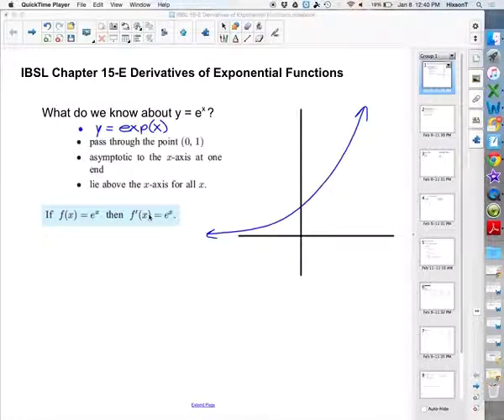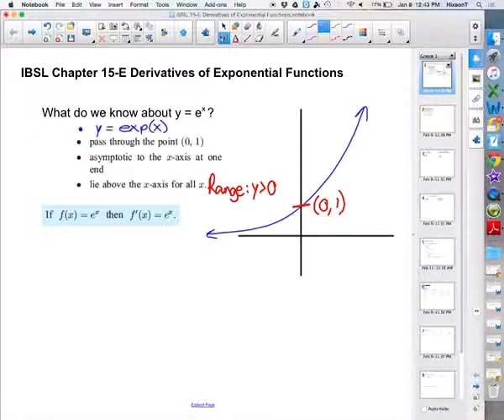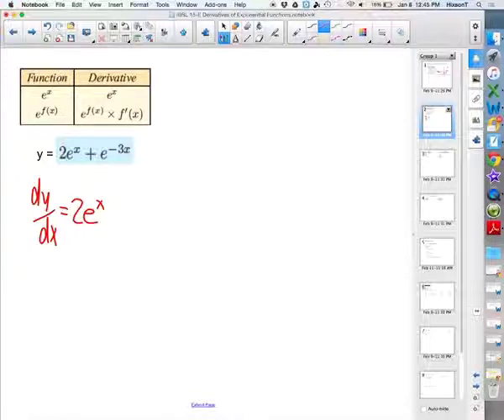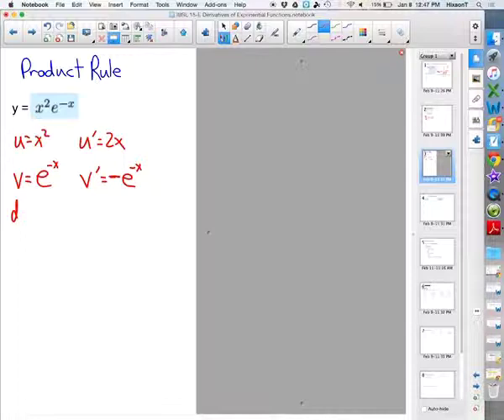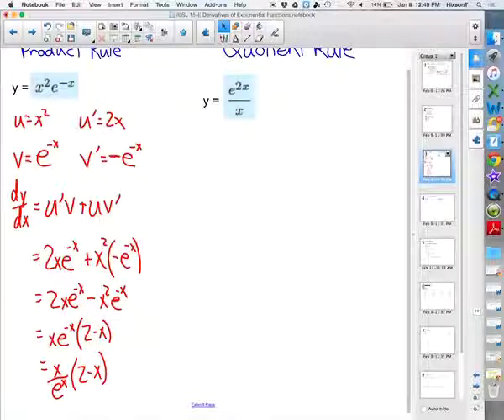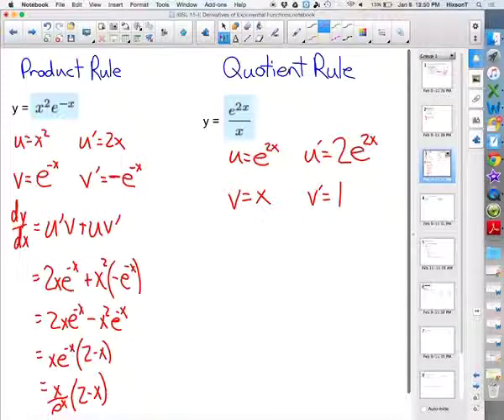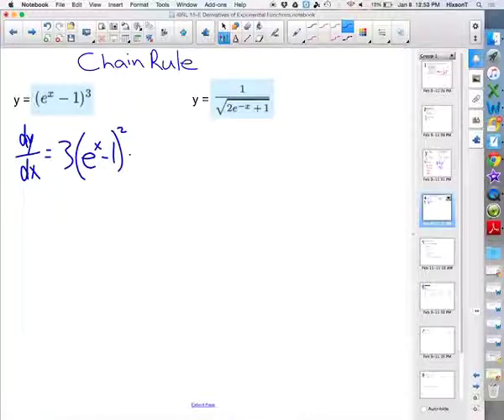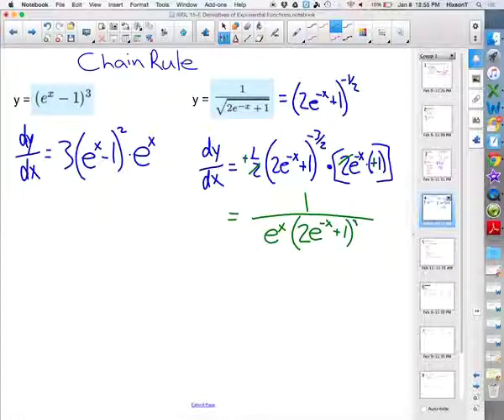IBSL 15 E Derivatives of Exponential Functions